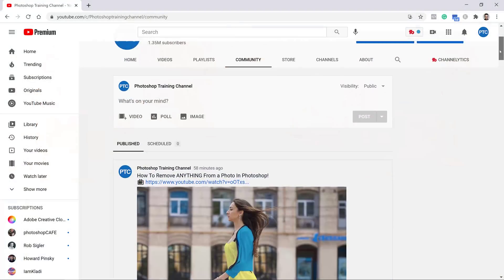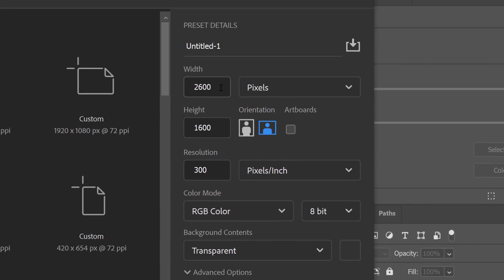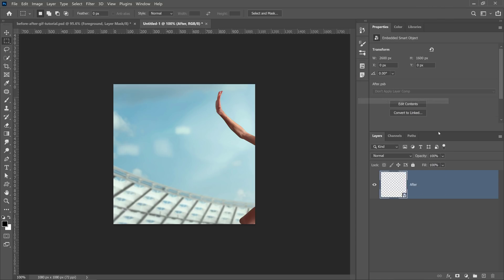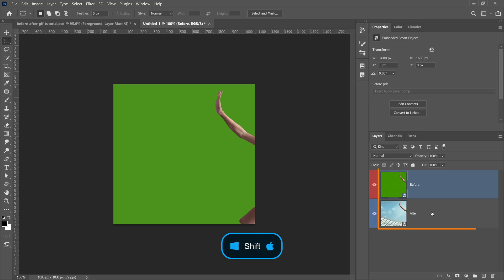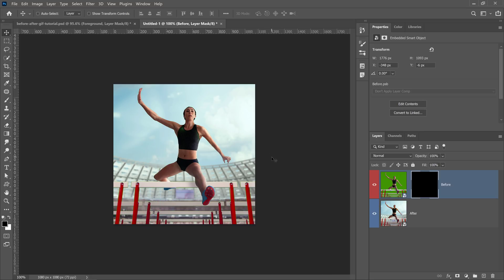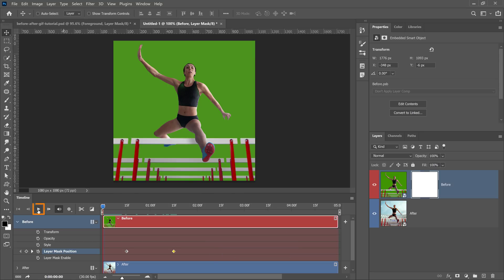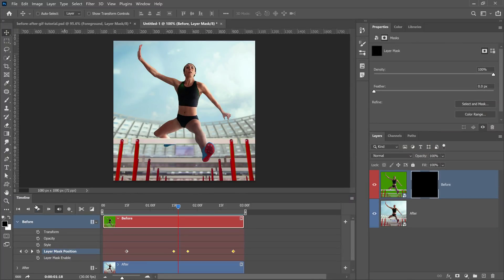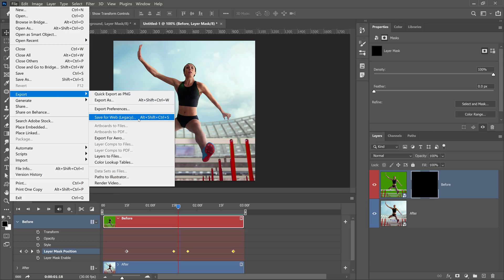Photoshop: Create BEFORE & AFTER Wipe Animations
Learn to create beautiful before and after animated GIFs to show off your editing work.

📘 INDEX - Before & After Animations in Photoshop
00:00 - Introduction
00:25 - Example File Walkthrough
01:11 - Create a New Document
01:58 - Create the "Before" and "After" Images
04:06 - Frame the Images
04:34 - Apply a Layer Mask to The Before Image
05:08 - Move The Layer Mask Off Screen
05:24 -  Create a Video Timeline
05:40 - Animate the Layer Mask
09:00 - Export the Animation as a Video or Animated GIF
10:43 - Final Thoughts